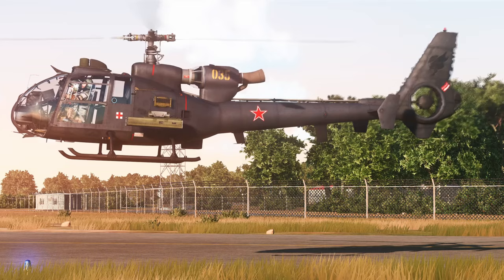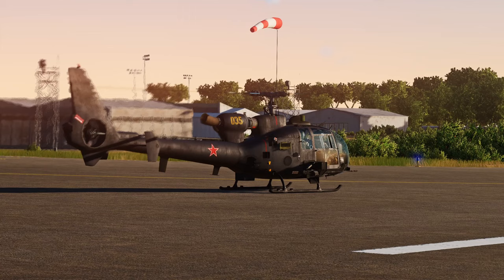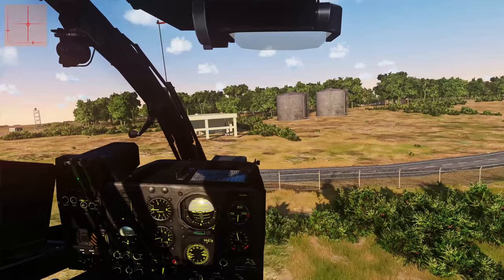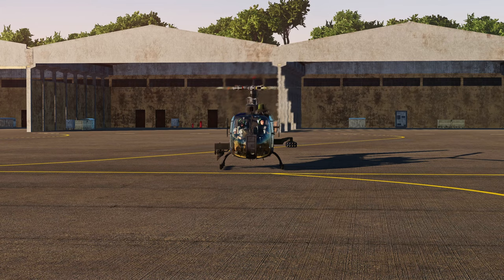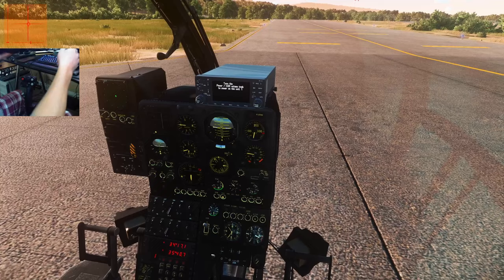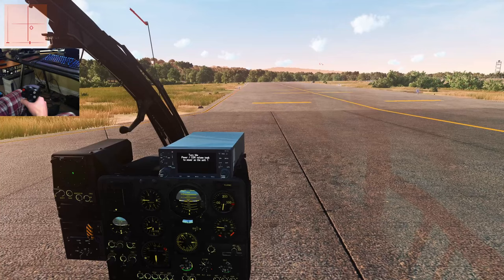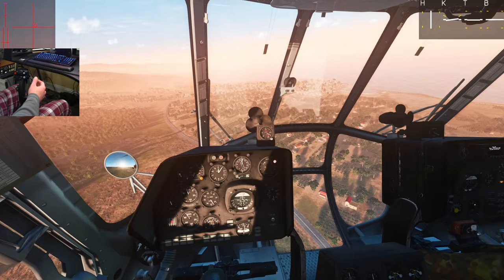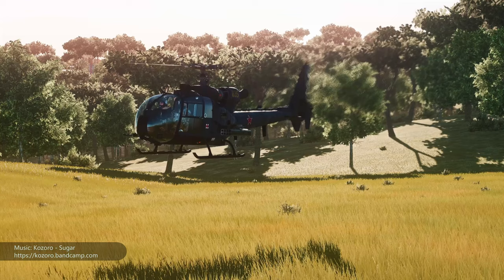DCS SA342: Gazelle Hover Tutorial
Today we're learning how to hover the Gazelle. Mastering this is mastering the art of small and smooth cyclic inputs. Best of luck :)

00:00 - Intro
01:10 - Torque Effect
04:58 - Ground Effect
11:13 - Translating Tendency
14:50 - Two Stage Pull-Up
17:28 - Effective Translational Lift
23:41 - Input Sensitivity
27:29 - Suggested Curves and Desaturation Values
32:30 - Demo with Curves and Desaturation
35:56 - Cyclic Return Rate
40:57 - Mi-8 Demo
42:50 - Side by Side Comparison
43:11 - Variants
45:14 - Auto Hover
47:02 - Outro

My Hardware:
- Saitek X-56 Throttle (2016)
- VKB Gunfighter MkIII + Modern Combat Pro Grip
- Blue Yeti